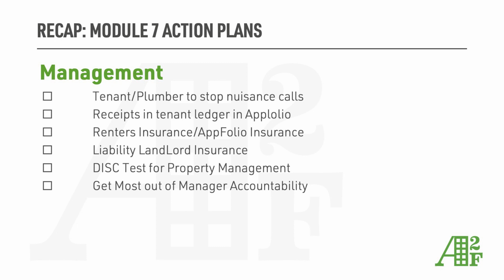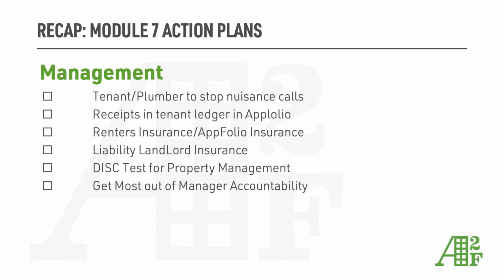A2F Module 8 Leverage and Scale